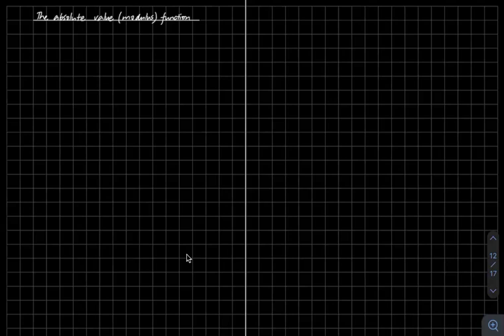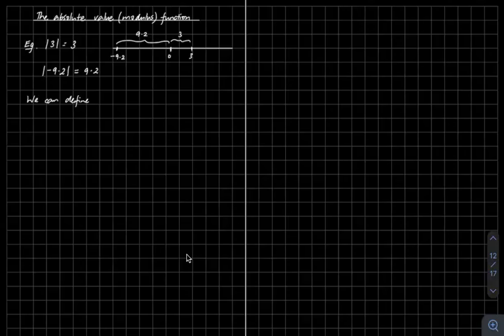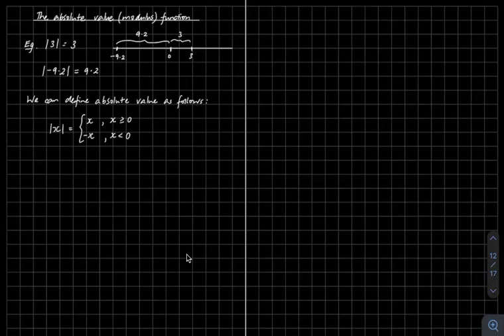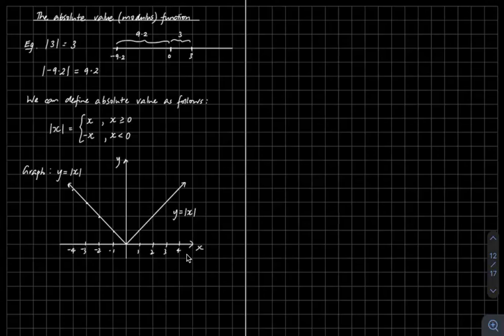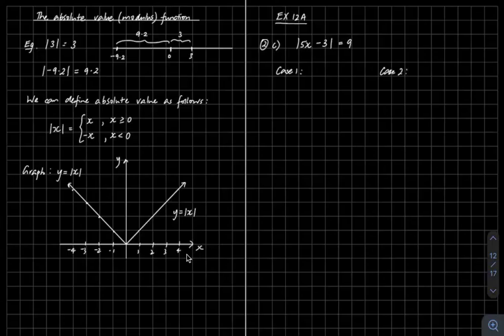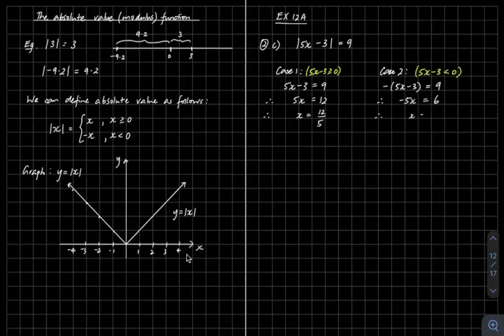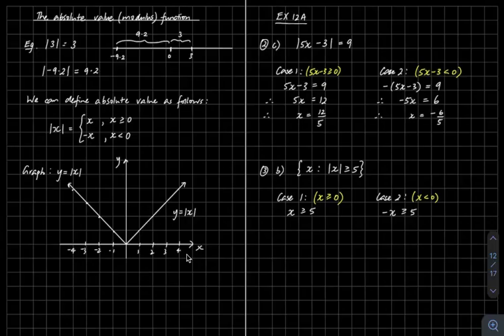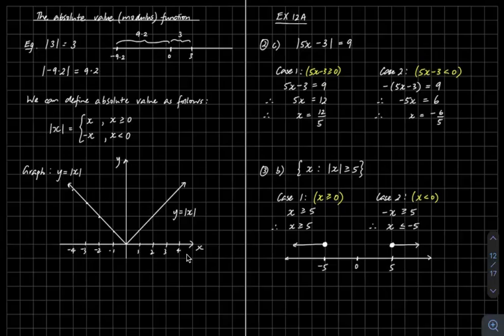The absolute value modulus function